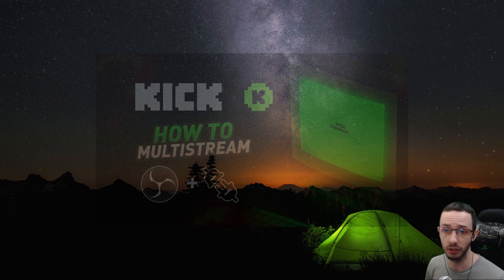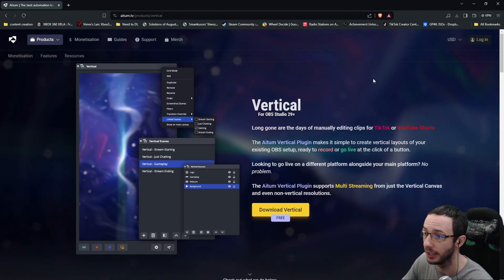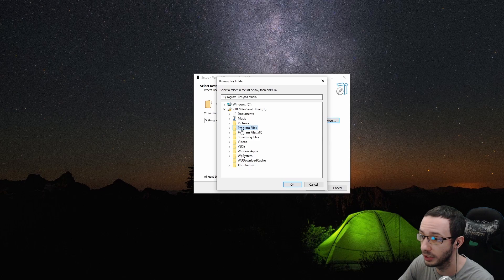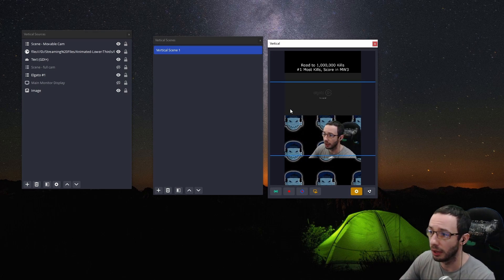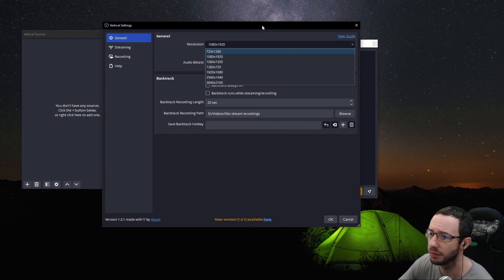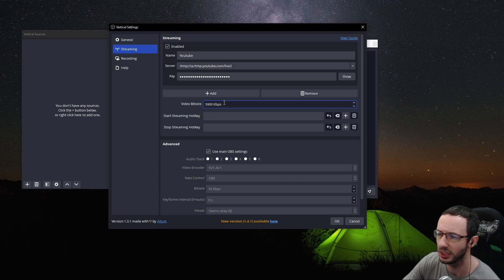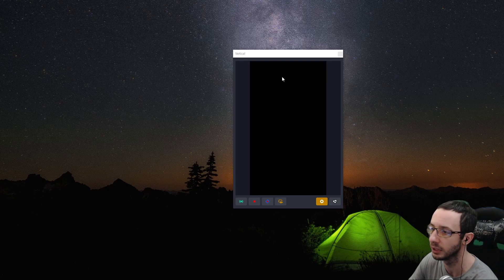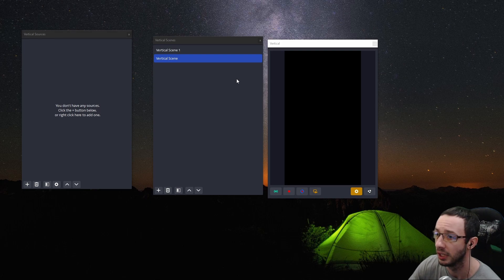How to Multistream for FREE to ALL Platforms (Install & Setup on OBS)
=== TIMESTAMPS ===

0:00  Introduction
0:46  About Atium Plugin
2:05  How to Install the plugin
2:46  What it looks like in OBS
4:09  How to apply your settings
6:09  How to go live using this plugin
6:57  Ending comments (DONT SKIP!)

=== DOWNLOADS ===